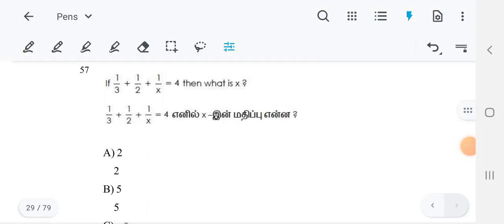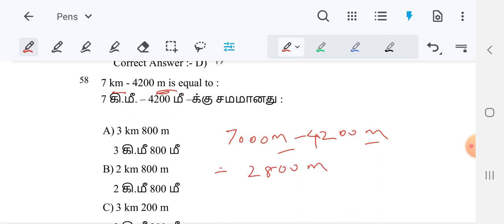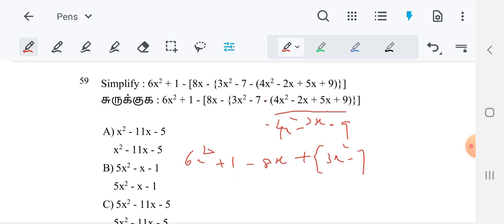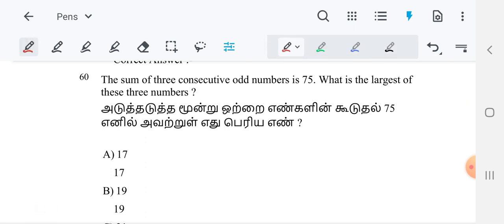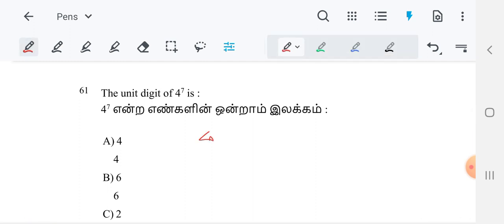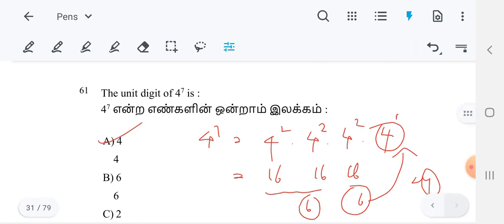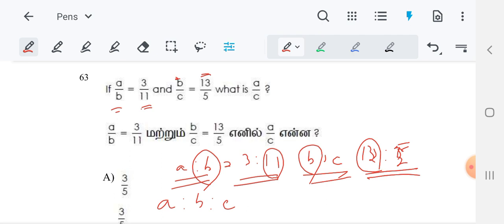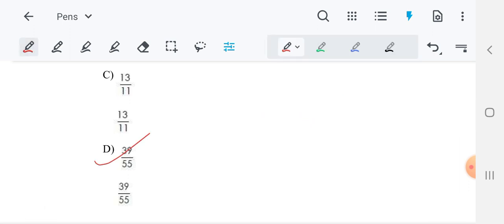TRB BEO EXAM MATHS PREVIOUS YEAR QUESTIONS TNTET MATHS TNPSC MATHS TNUSRB MATHS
For all Competitive Exams like BEO SGT TNTET TNPSC TNUSRB etc.,